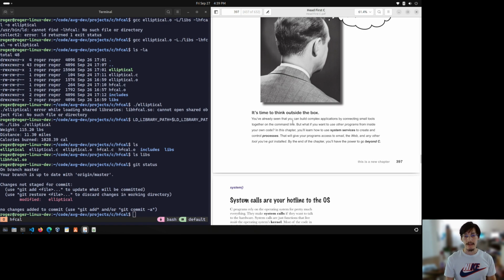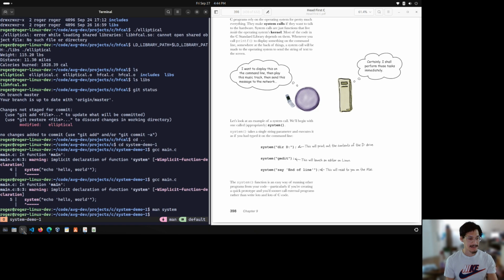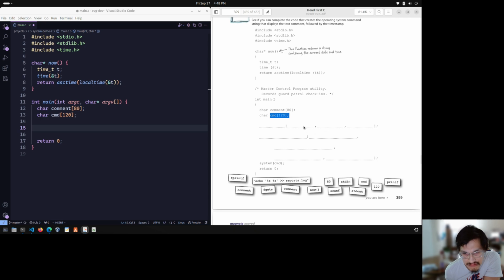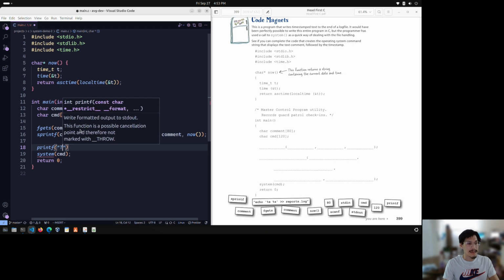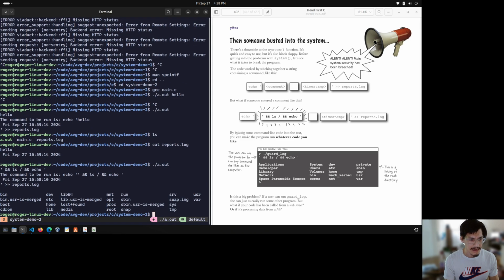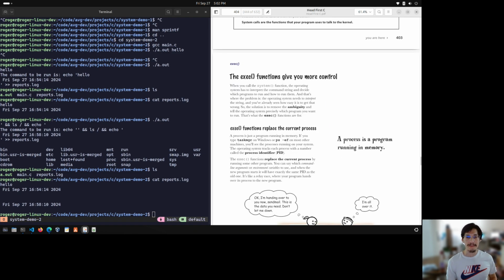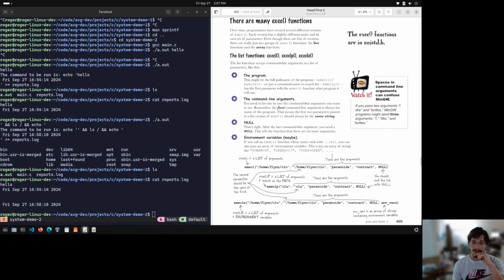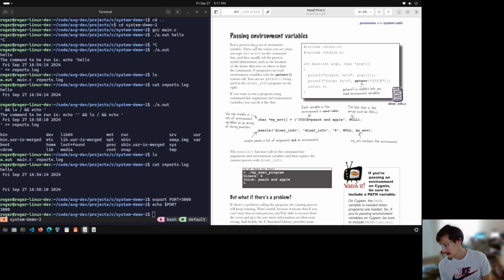42 - System Calls in C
Wow system() can be dangerous. Can we use something else? How about exec()?